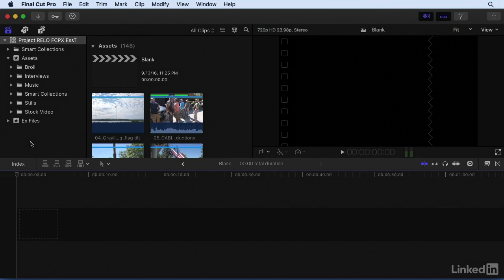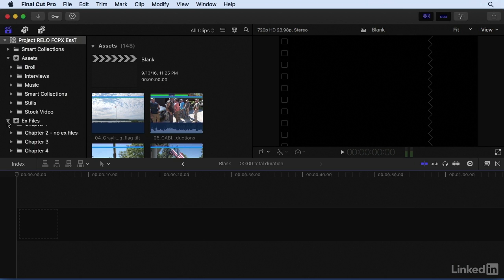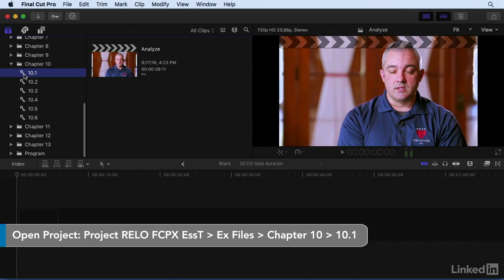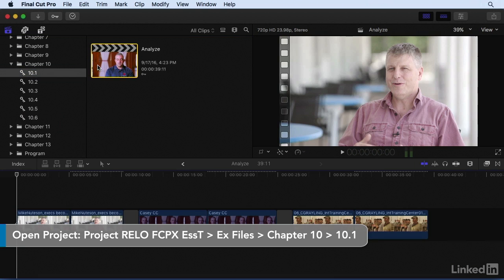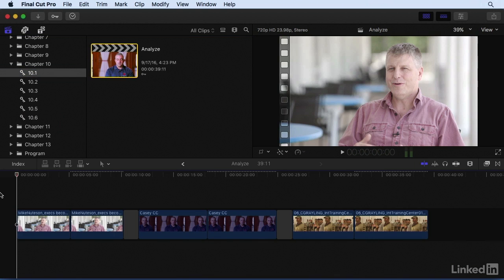057 Analyzing shots for color problems